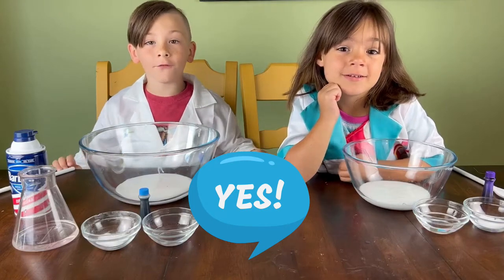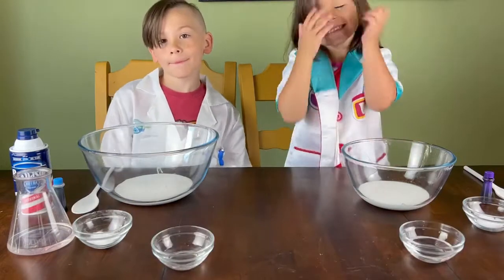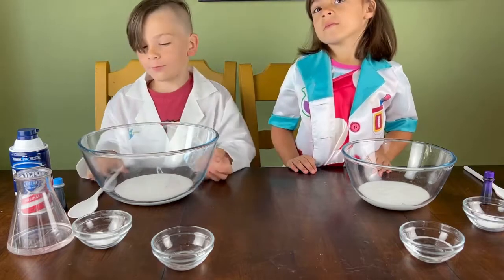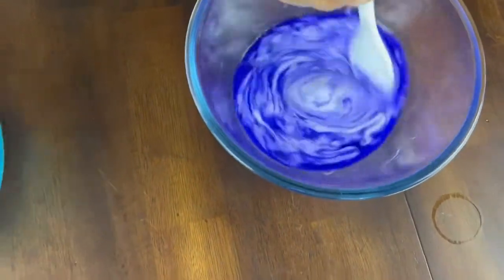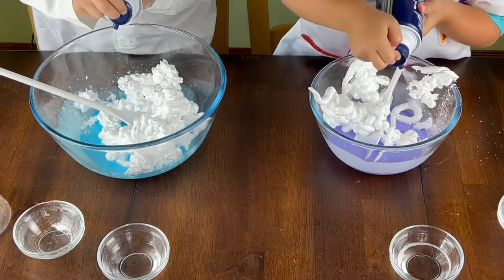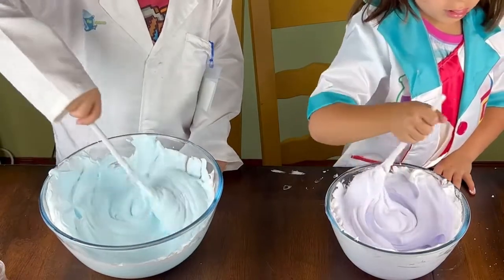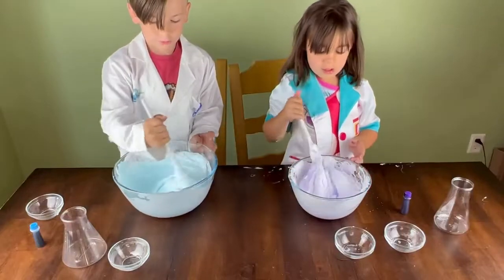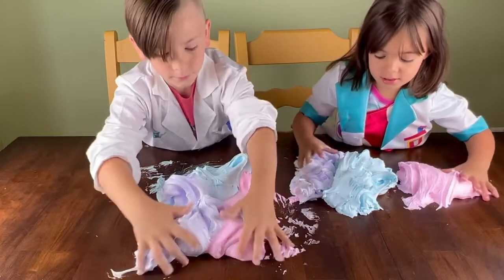DIY FLUFFY SLIME! How to make the best slime! | Kids Science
Do you like fluffy slime also called Cloud slime? We sure do!!! Follow us as Dominic and Avalon learn about science and how slime is made.  Make sure to have an adult help if you do this at home! This is an easy science experiment for any age and perfect for kids sensory play!